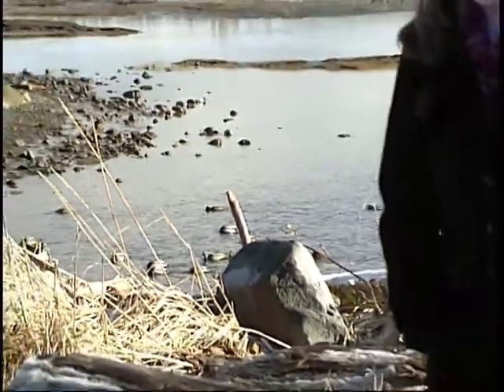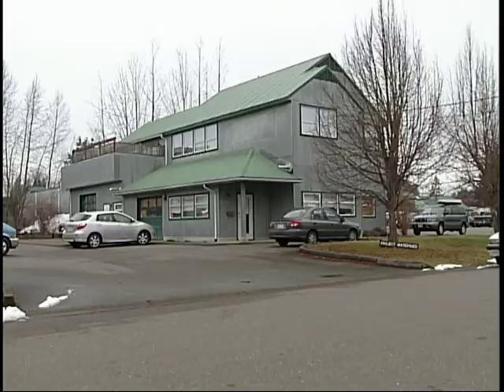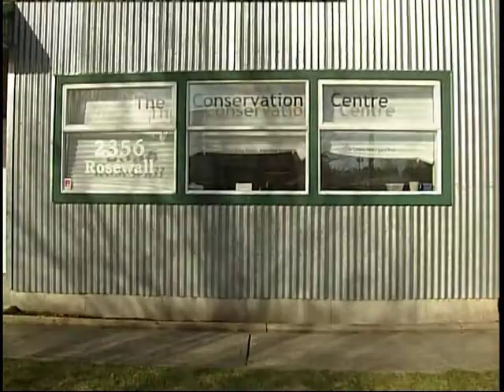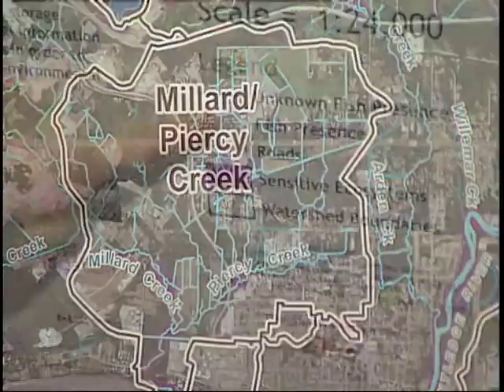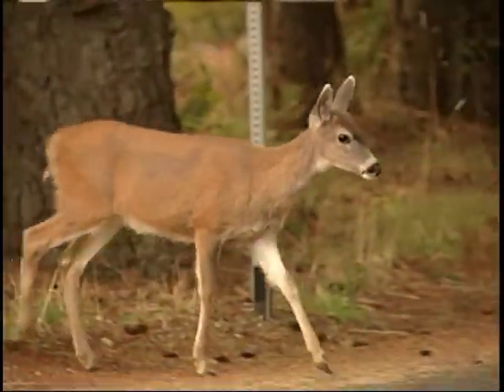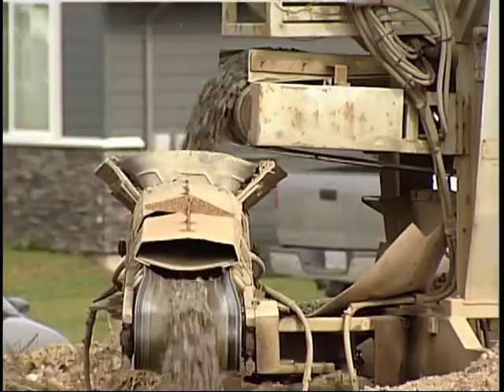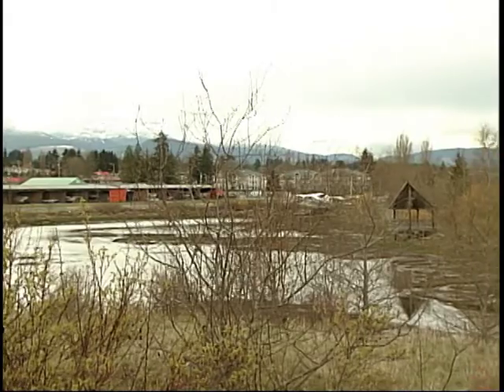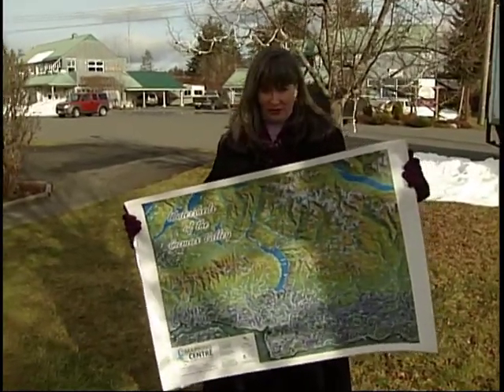The Mapping Centre on Shaw TV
Shaw TV features The Mapping Centre, our (Comox Valley Project Watershed Society) social enterprise.

for the video.